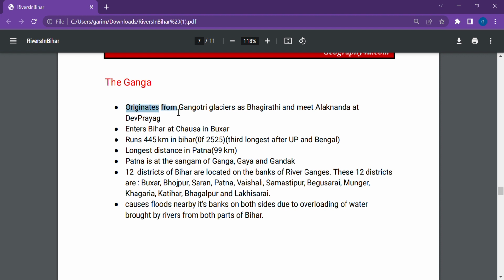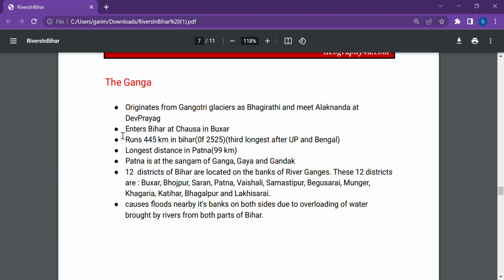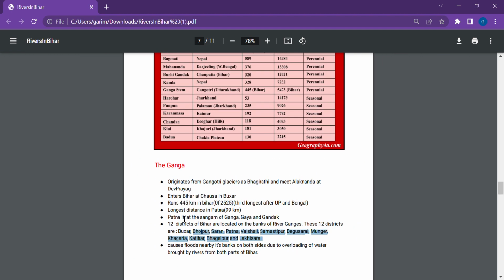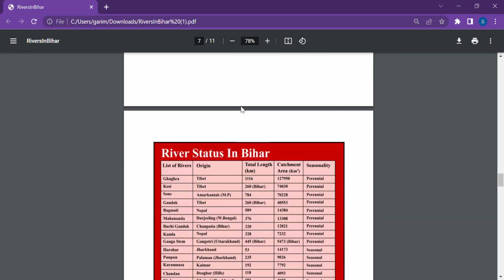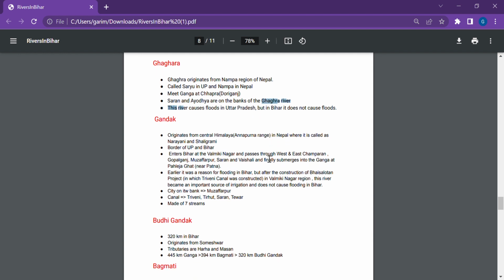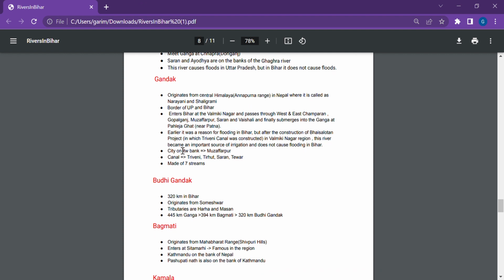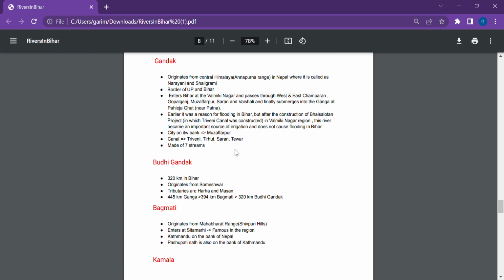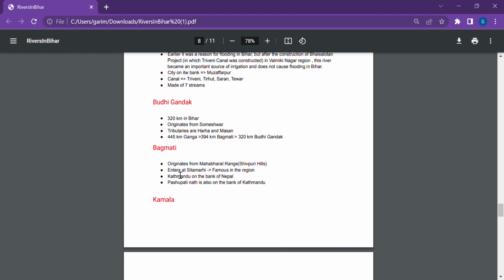River System in Bihar Part 2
Talks in detail about Ganga, Gandak , Baghmati, Ghaghra, Mahananda and other Northern Bihar rivers in detail.